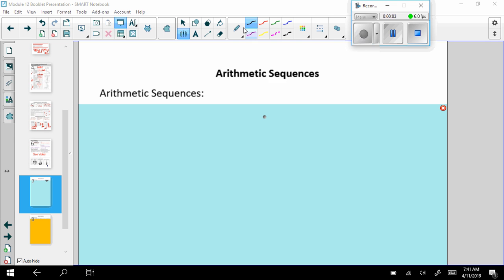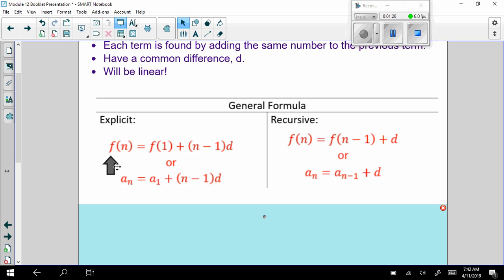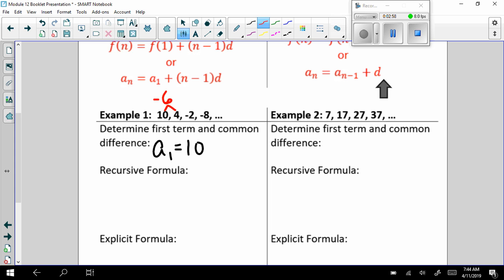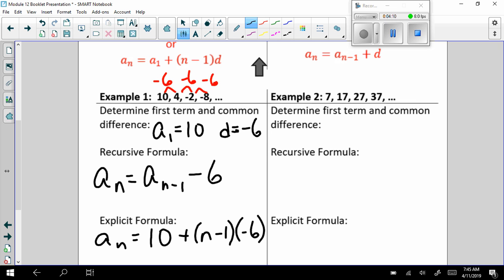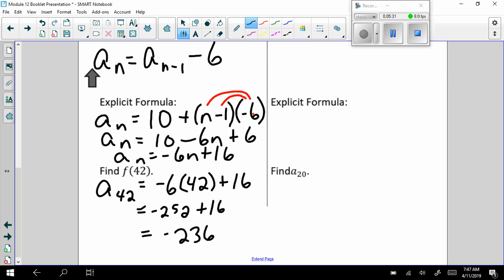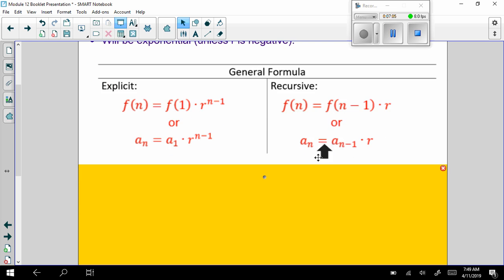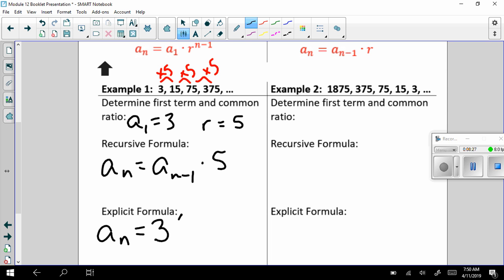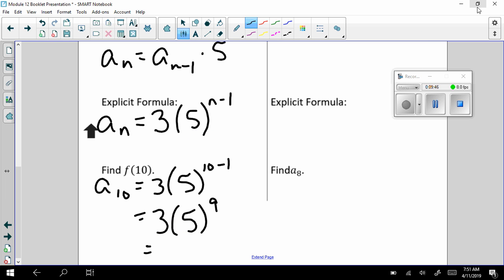Arithmetic and Geometric Sequences